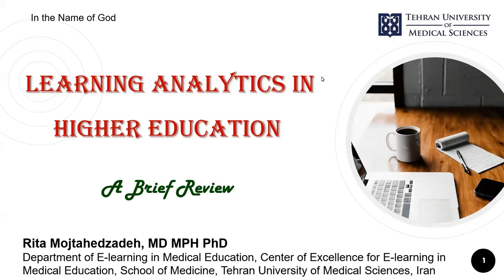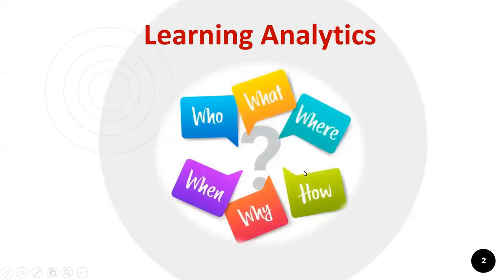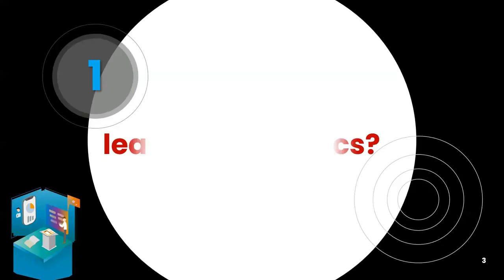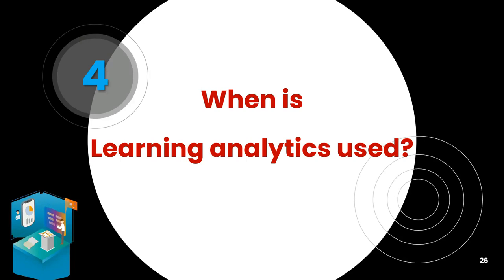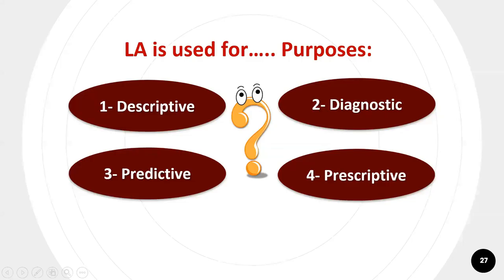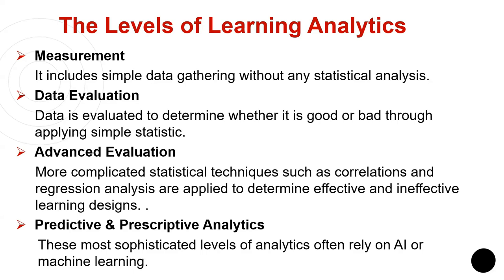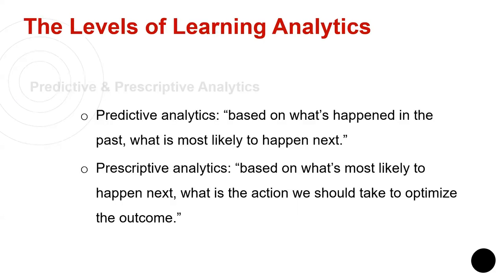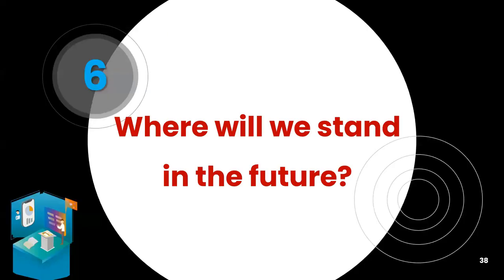Learning Analytics in Medical Education Current trends & foresight, Prof. Dr. Rita Mojtahedzadeh